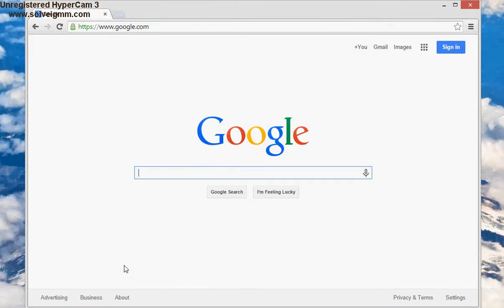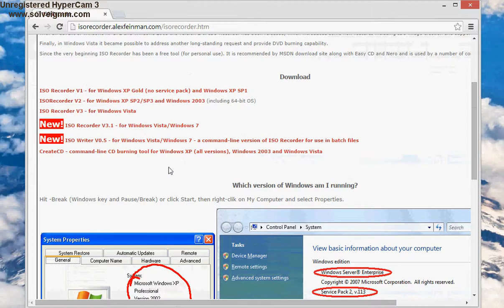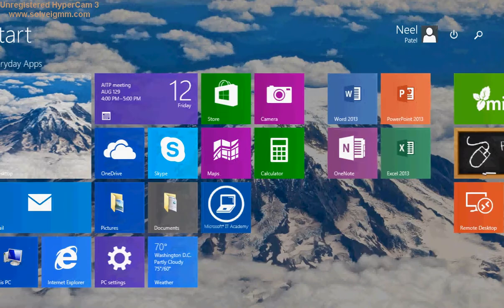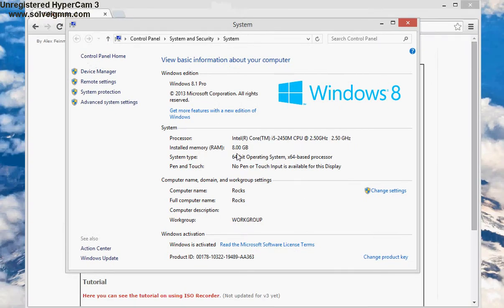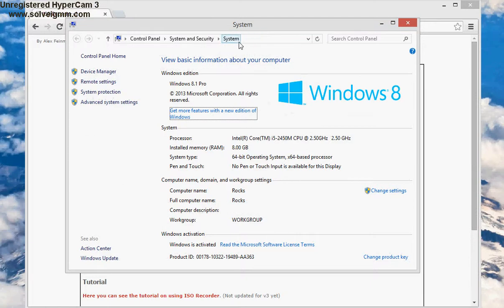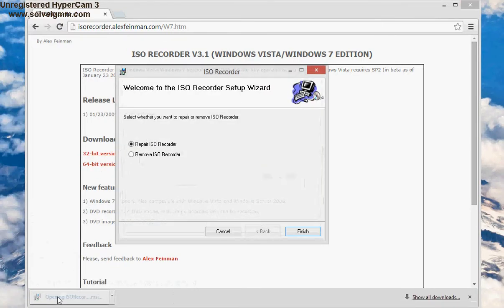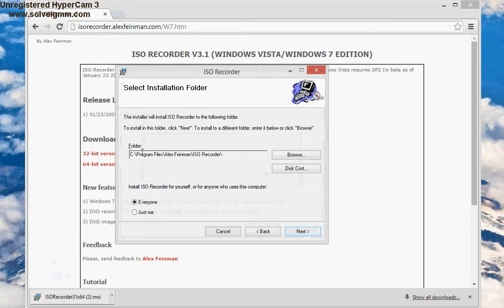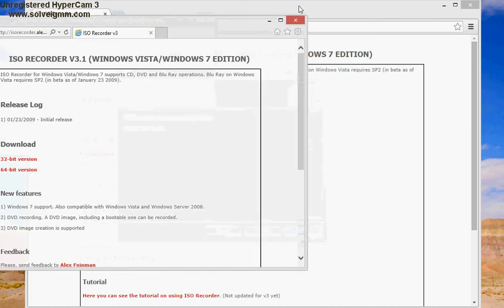How Create ISO File From Disk Part 1 Windows vista/Windows7/8/8.1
How Create ISO From Disk Part 1